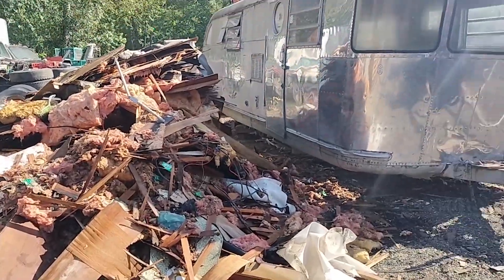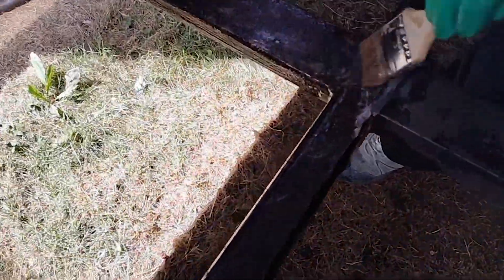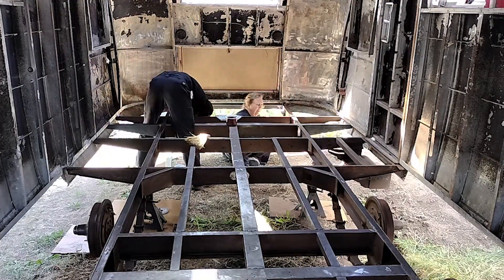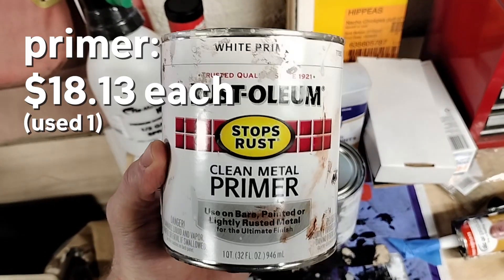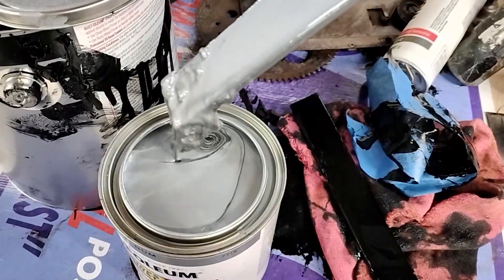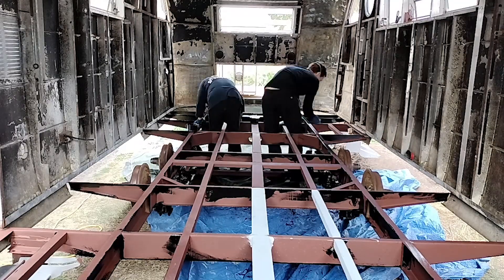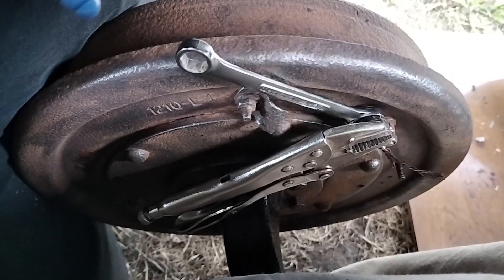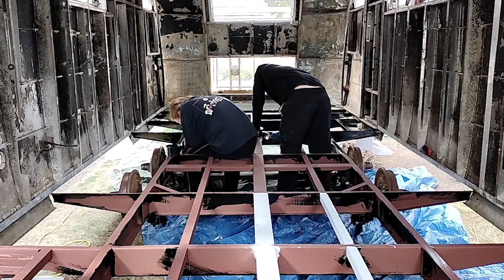New Paint on a 75 Year Old Camper Trailer Chassis | E05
With the integrity of the chassis restored after some welding, it's time to paint! In this episode you'll see our attempt at using rust converter to chemically treat the chassis (anybody else have better success with this?). We then move on to priming and painting, which is no small feat given all the surfaces.

Overall, this part of the project cost about $180 and took 20 hours of work to complete.

Reaching this stage felt like a major milestone. One step closer to installing a floor but first we want to make sure the shell is rain-proof before fall in the Pacific Northwest sets in.

I hope you find this how to series on renovating my 1949 Spartan Manor vintage camper trailer useful! The next episode will probably be about installing new roof vents and placing the AC unit.

Time stamps:
00:00 - Intro
00:16 - Rust converter
01:40 - Rusty metal primer
02:41 - Clean metal primer
03:11 - Enamel
05:08 - Wheel hubs
05:53 - Summary

This is Episode 5 of our Spartan Manor series.